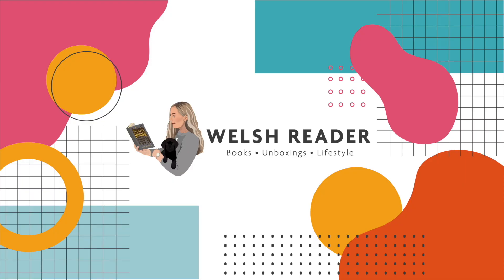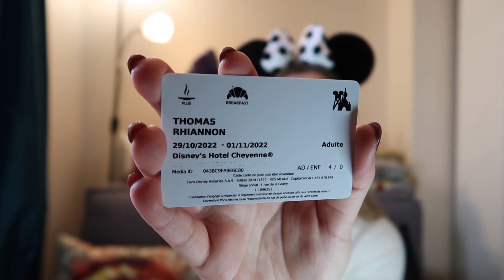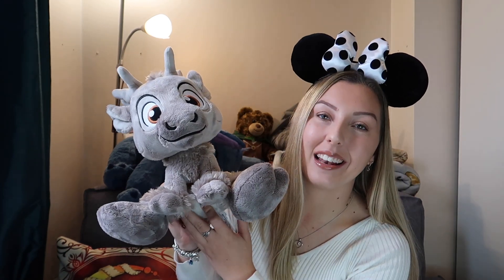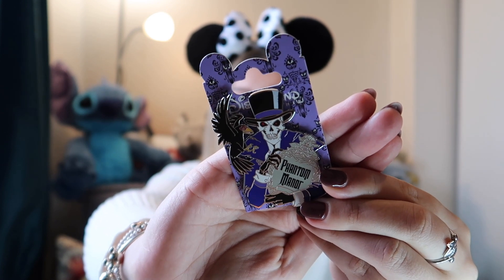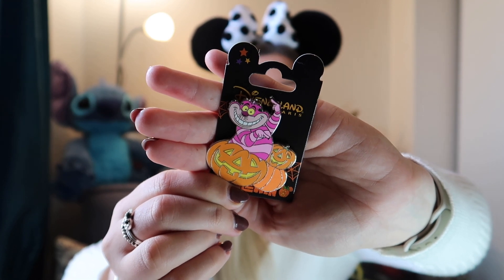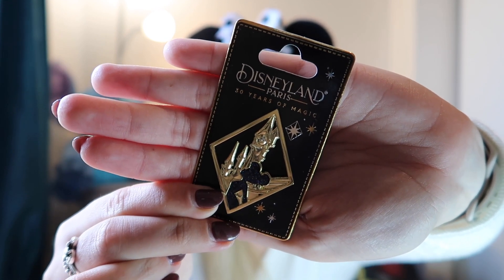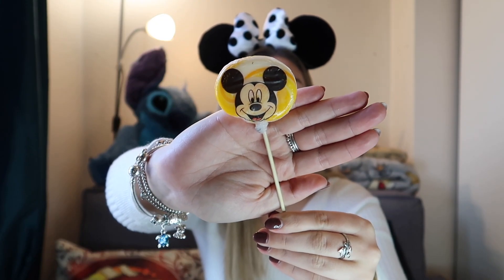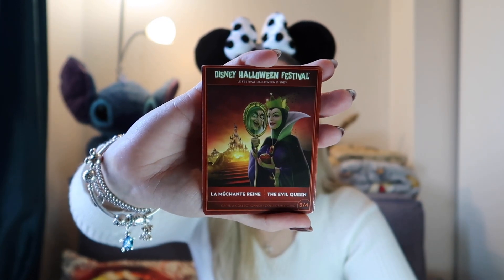WHAT I BOUGHT AT DISNEYLAND PARIS // Disney Haul //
In this video I'll be showing you all of the things that I bought whilst at Disneyland Paris over Halloween (29/10/22-1/11/22) during the 30th anniversary celebrations!

Your support really does mean the world and it also helps out my channel👍🖤

TIMESTAMPS
00:00 Intro
00:52 Magic Pass & Photo Pass +
04:14 Photos
05:50 Spirit Jerseys
08:15 Plush
09:15 Pins
16:13 Pandora
17:51 Mug
19:01 Magnets
20:20 Presents
21:14 Spider Bot
22:39 Freebies
25:22 Outro